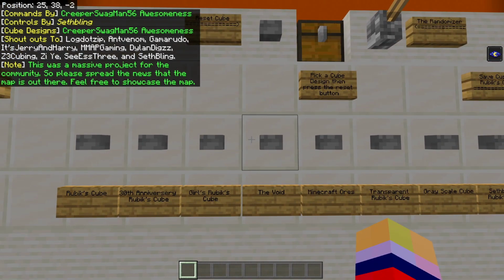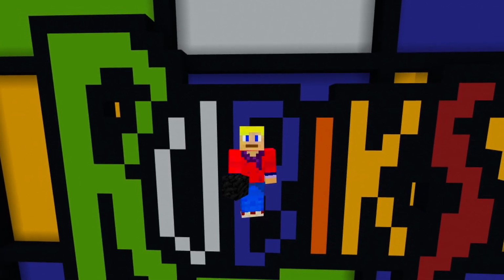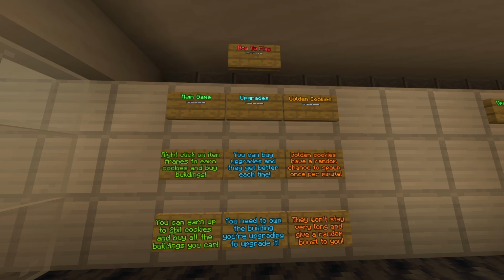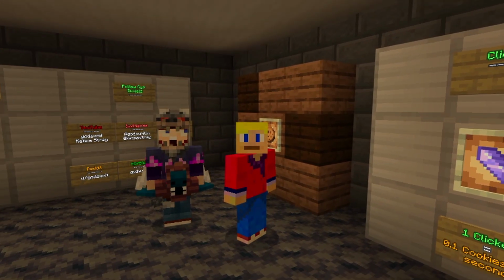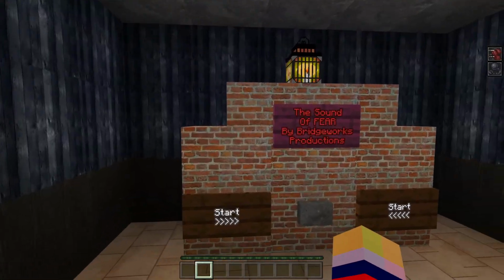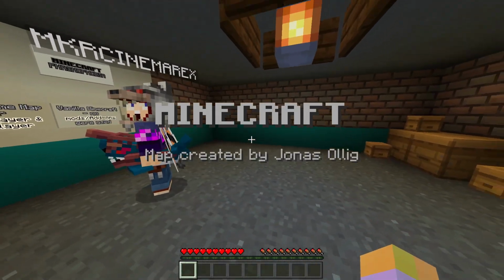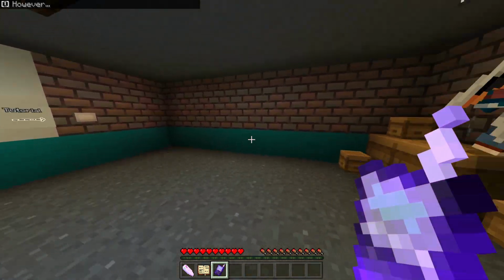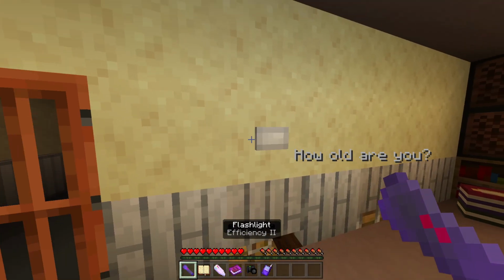TOP 5 MAPS IN MCPE 1.17! - Minecraft Bedrock Edition!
[Top 5 Maps]

Number 5:

0:35 - Rubik's cube

Number 4:

2:33 - Glitch Fall

Number 3:

4:02 - Cookie Clicker

Number 2:

5:52 - The Sound of Fear
Number 1:

7:52 - Minecraft Phasmophobia

And remember.

-MKR Cinema♠